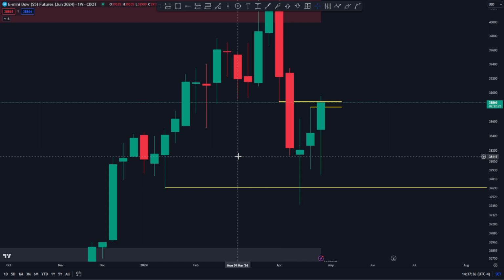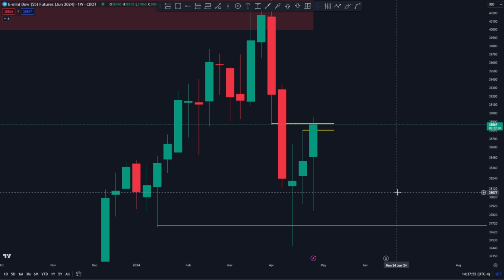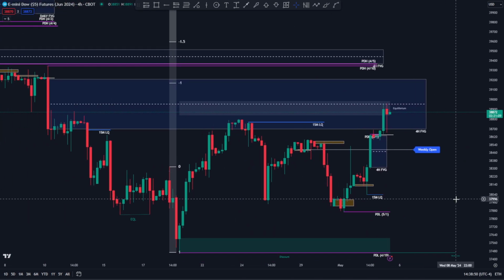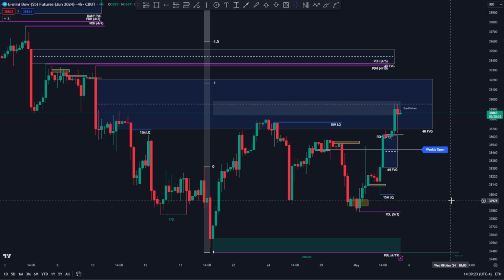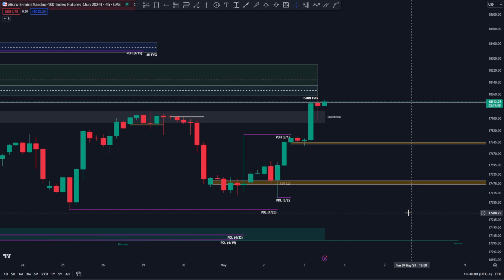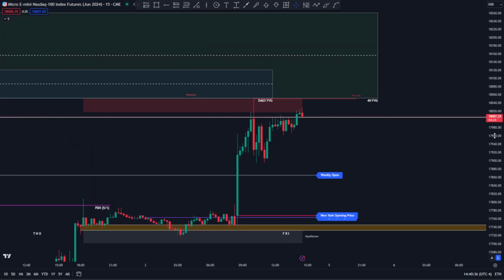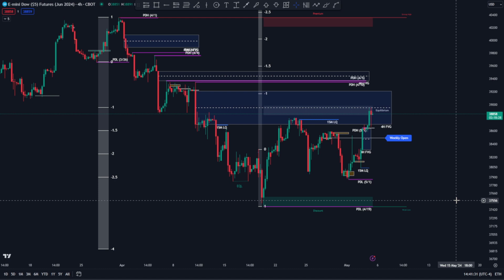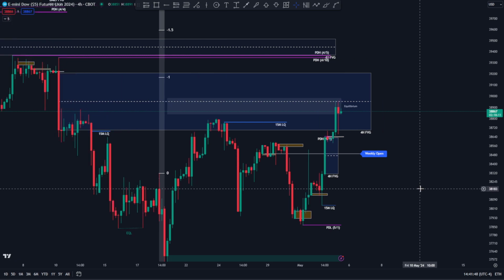NFP Analysis & Overall Bias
I posted several images on X this morning before NFP -- this video goes into my reasoning of why I suspected we would go up in the market today.